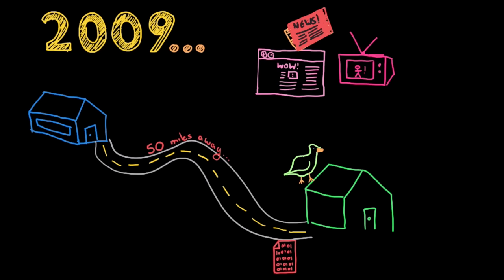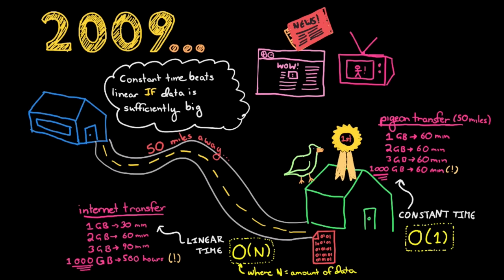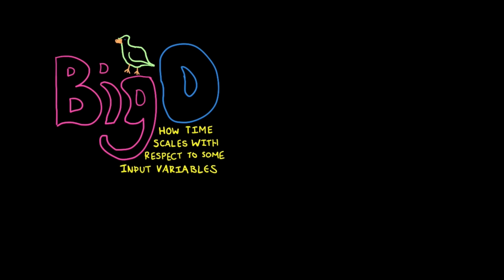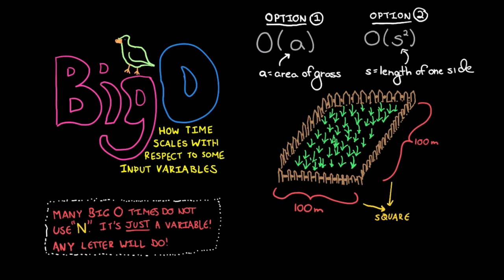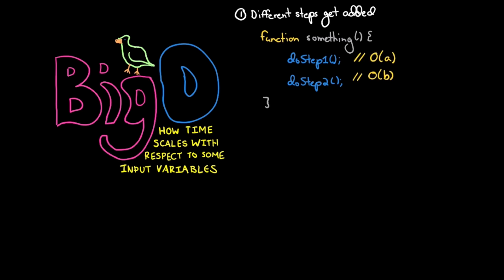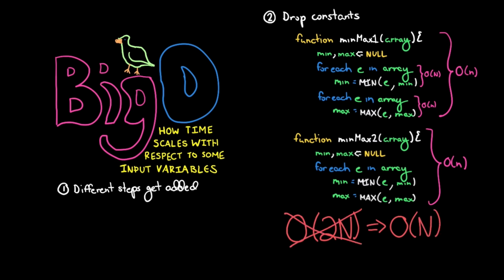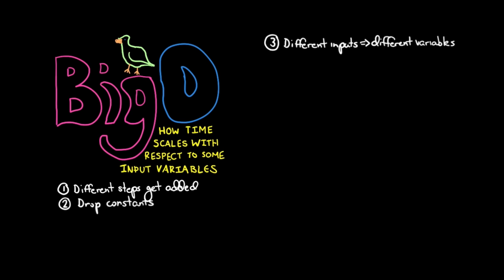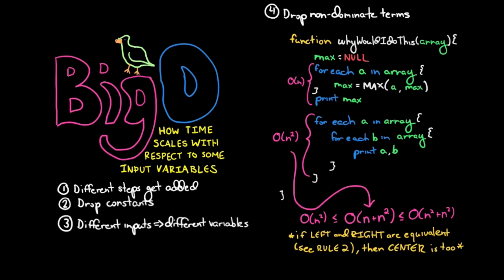Big O Notation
Learn about Big O notation, an equation that describes how the run time scales with respect to some input variables. This video is a part of HackerRank's Cracking The Coding Interview Tutorial with Gayle Laakmann McDowell.